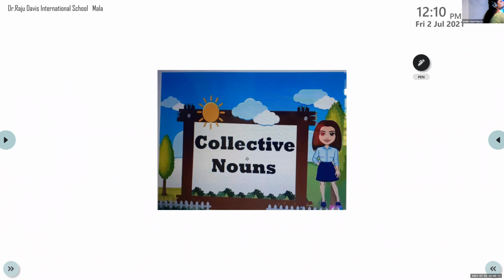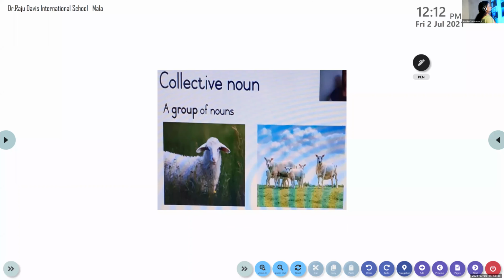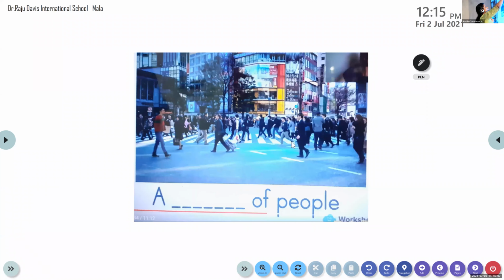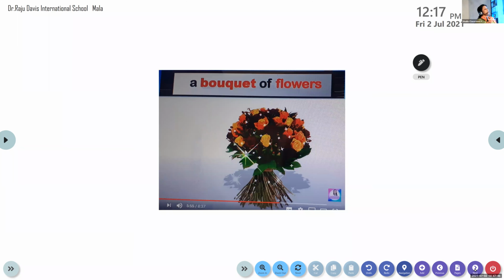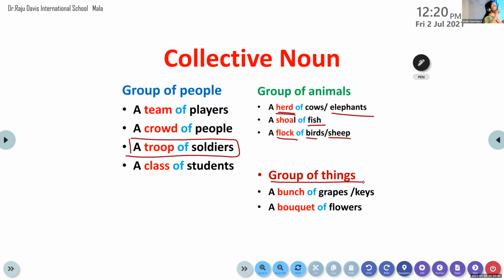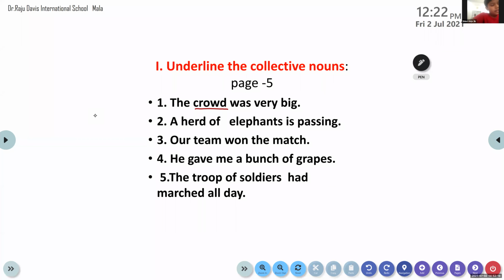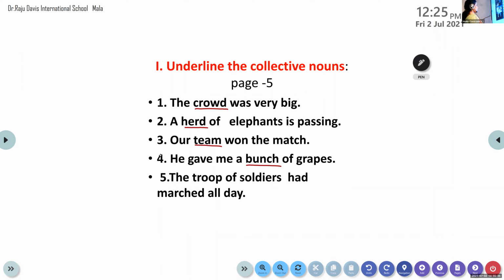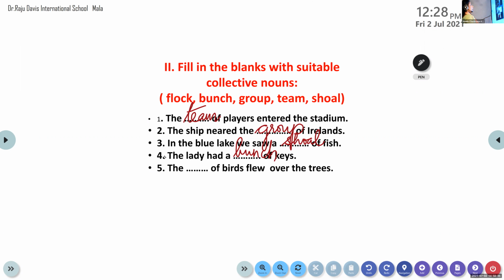Dr.Raju Davis International School | CLASS 3 ENGLISH GRAMMAR | 2-07-2021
CLASS  3 ENGLISH GRAMMAR   W 3   COLLECTIVE NOUN